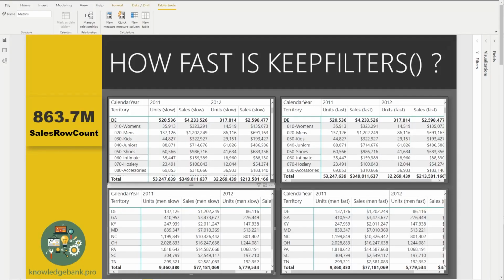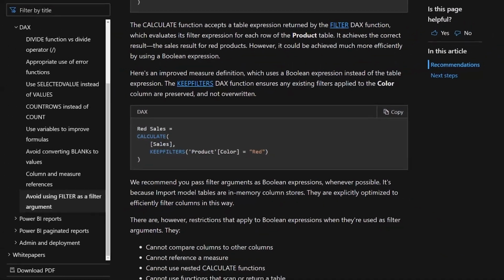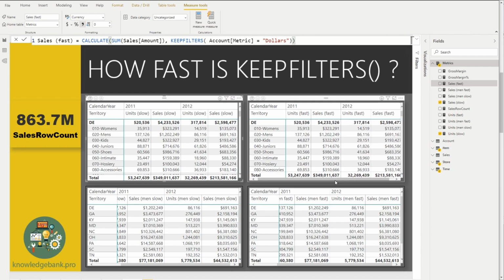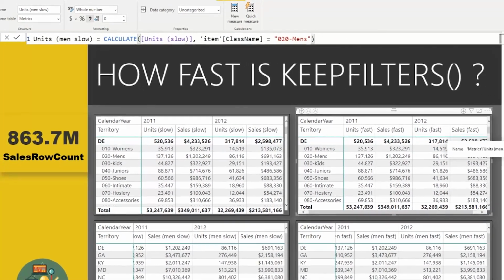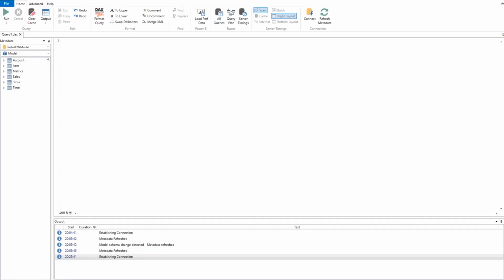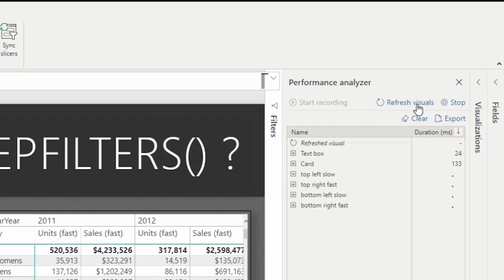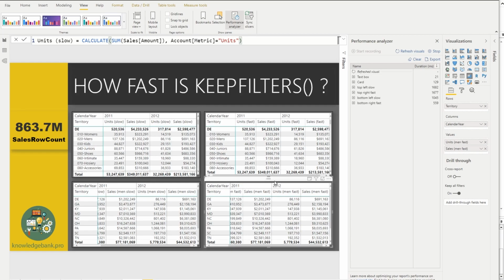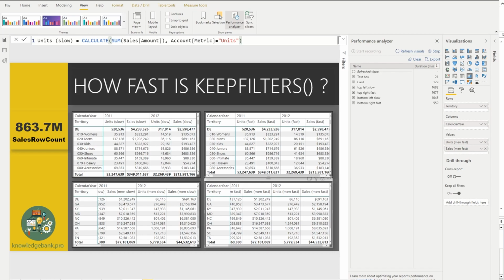Power BI & DAX: How Fast is KEEPFILTERS Function?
In my first foray into investigative journalism, I am taking a look at Microsoft's recommendation to use KEEPFILTERS() function where possible to improve performance.